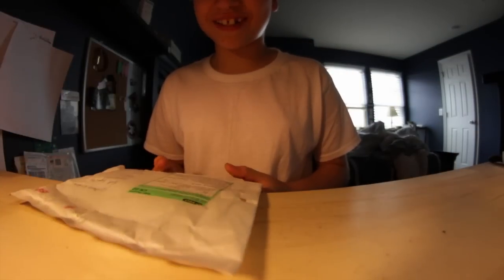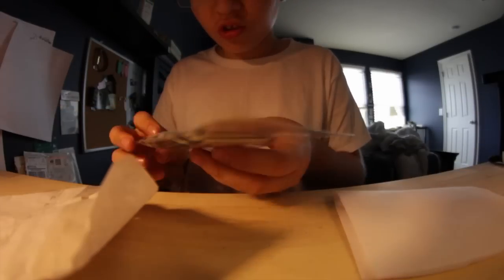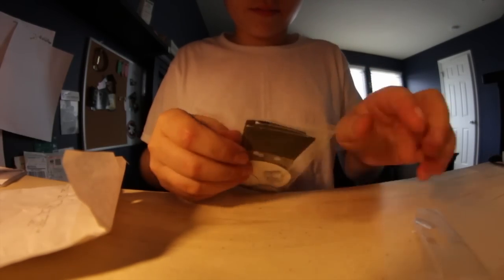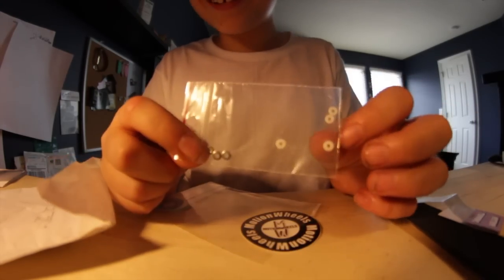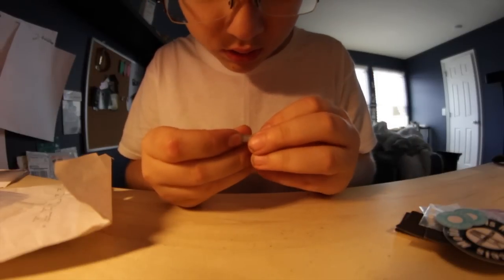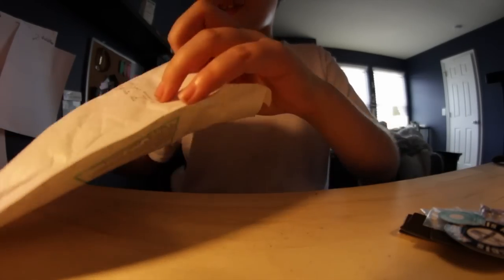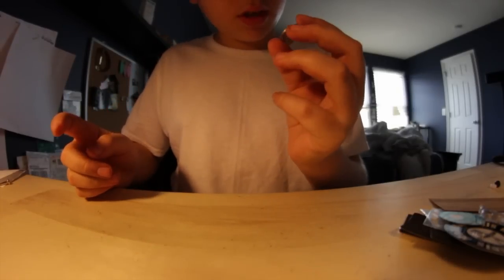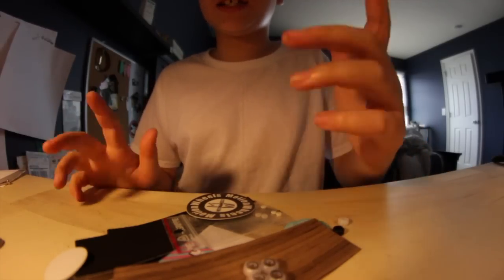Motion Wheels Unboxing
Im sorry for the long wait but i was having an issue with my computer. While I was uploading this video March 16th my mac crashed and i lost everything it really sucked but happy news! I went to the apple store today and it took 2 hours for them to figure everything out and they actually found everything down to the penny! God really did have my side on that one. But anyways enjoy the video And thank you so much Lucas for your patients :)!! @motionwheelsfb